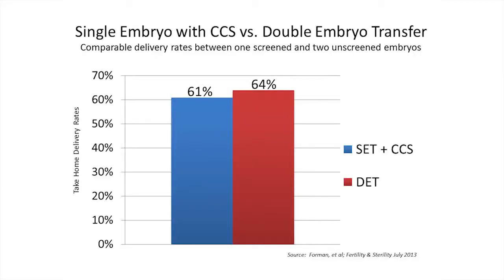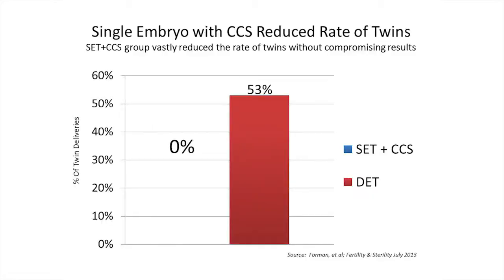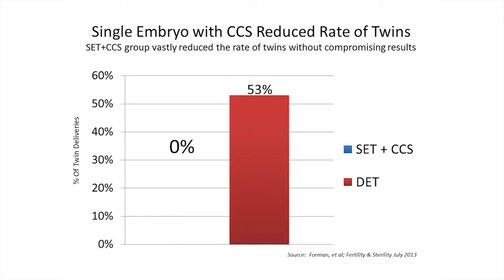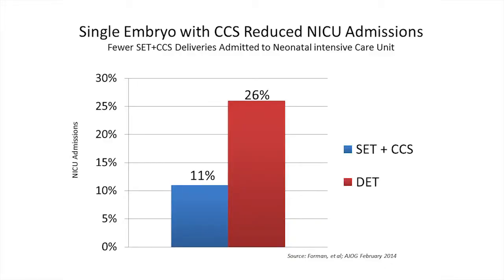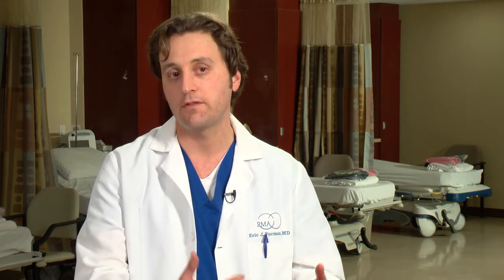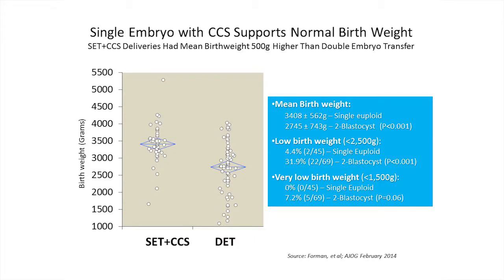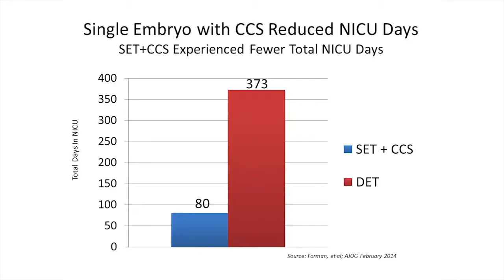Blastocyst Euploid Selective Transfer (BEST) Trial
Overview of the BEST Trial:  looks at applying SelectCCS to improve Single Embryo Transfer in IVF, without compromising delivery rates.